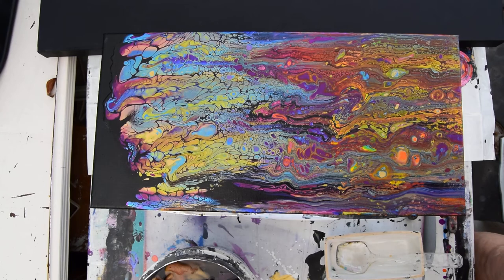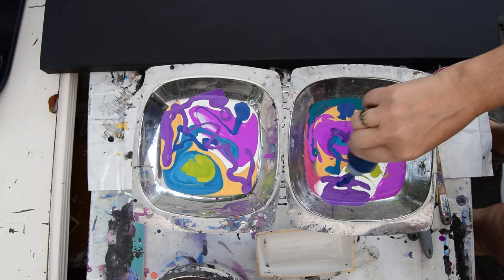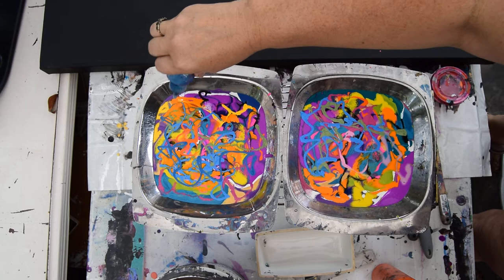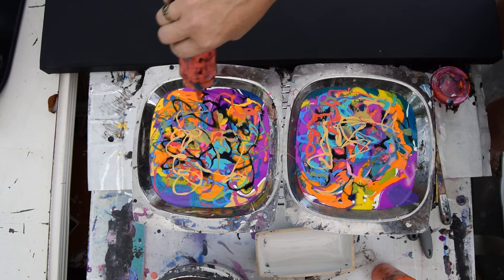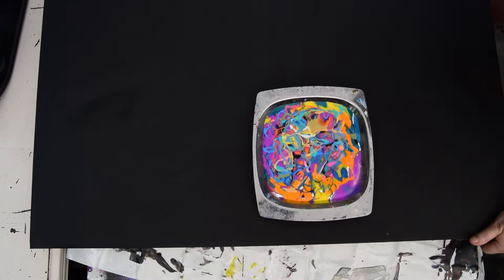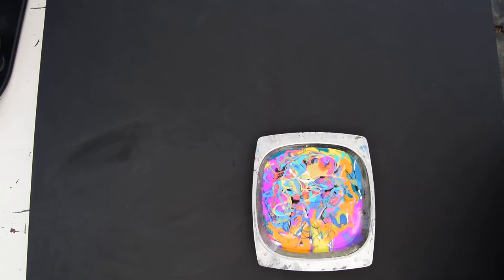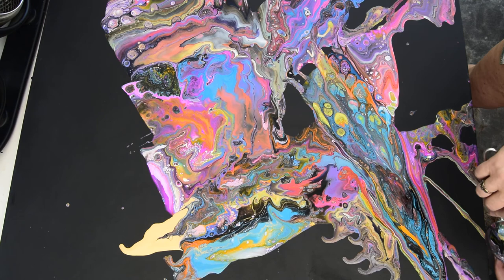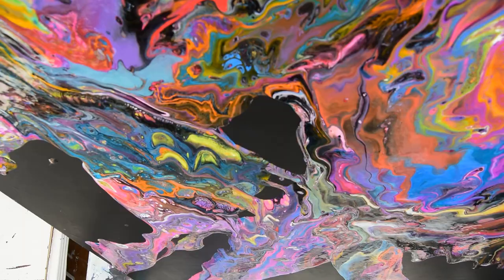#2741-Huge 36"x 36" Canvas Scooped & Tipped Fluid Acrylics Part 1 -5.9.18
I am using a large  3 ft x 3 ft stretched gallery-wrapped (2" deep-sided)canvas. I have pre-primed the canvas black, and it is dry, to begin with. I  have created a reservoir using many colors from which I scoop the colors onto the canvas. I add the colors where I feel they would create the best composition possible. I then tilt the canvas to allow the paint to flow and spread. The agitation caused by stretching the flowing paint creates patterns of cells.
In part two, I  finish the canvas I started by scooping Fluid acrylics (with additives mixed into them to help them flow more easily). The paints are scooped from a reservoir of many colors onto the large canvas. Lots of vibrant colors are added to a twice primed mat black primed canvas. Paint colors are taken from a shallow container scooped out and added to the surface and tipped to spread the paint patterns.

My "pouring" mixture is 3/4 Floetrol with 1/4 (estimated) GAC800 from "Golden" (prevents cracking and adds shine to dry artwork.)mixed in thoroughly. Depending on the paint, the amount of color used can vary. I like to begin with half pouring mixture and half color. After that is mixed VERY thoroughly I add more pouring mixture until the viscosity (thickness) is like warm honey. If I want it thinner I add more Pouring mixture. If the color is not strong enough I add more pigment. When mixing colors my amounts are always estimated and then altered to get the right consistency I like. I use plastic squeeze bottles with measurements on the side. I add a marble to my bottle to aid in the mixing process. Marbles work well but exercise caution if you end up with more than one they will shatter in the mixture eventually. It's imperative (Important) that all mixture be shaken thoroughly once before using in any session the first every time! The consistency is usually medium "body" weight, but other weights are usable with minor adjustments. All my acrylic paints are mixed in advance and contained and stored in squeeze bottles. If you are not using squeeze bottles, I suggest using a container that has a tight-fitting lid or seals the container with Glad sticky wrap. I have often used the 4oz size plastic deli containers, and the paint keeps for a long time in them, but you must stir before using the mix again. Floetrol and other flow agents will rise to the top between uses. None of my acrylic paint has any added silicone. To create the pearlescent effects seen in most of my artworks, I use "Golden's" Iridescent pearl "Fine" added to colors. I add a good squirt directly into whatever I am mixing in. I recommend experimenting to find out how much is enough for your ideal shimmer.

Every day I learn new things. I will never stop experimenting, and I  am happy
to share what I discover with you.

To see finished wet and dry versions of all my Youtube demonstration artworks for
sale  visit my Expressionist Art Studio Gallery Fans and Collectors Fb albums
To see the albums of artworks created on Youtube, you will need to join the group